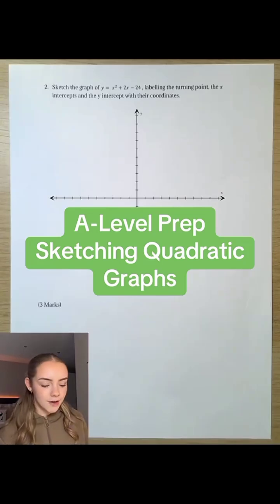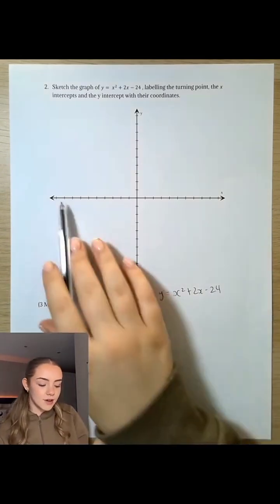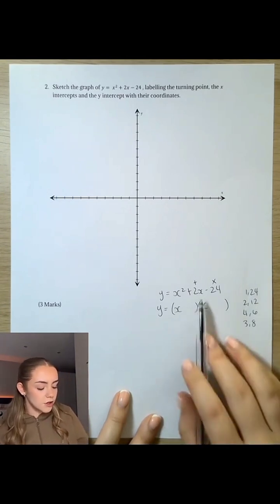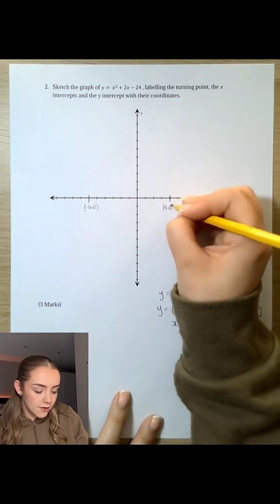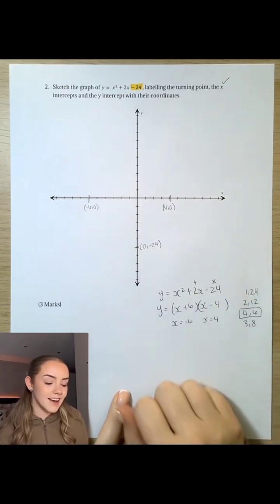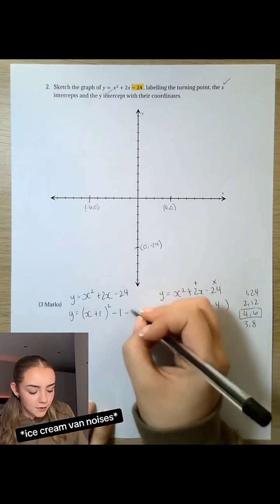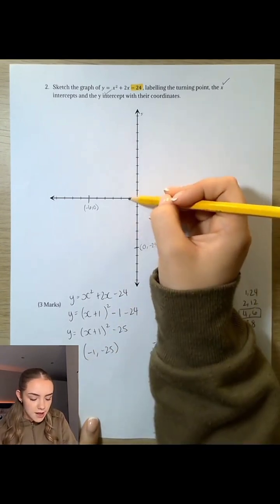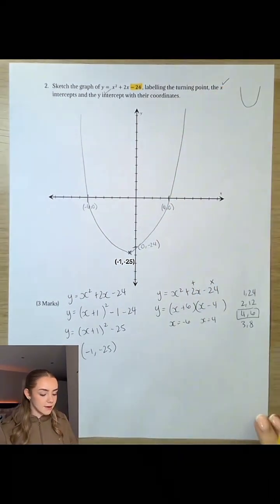part 5!A Level prep -Sketching Quadratic Graphs alevel # maths